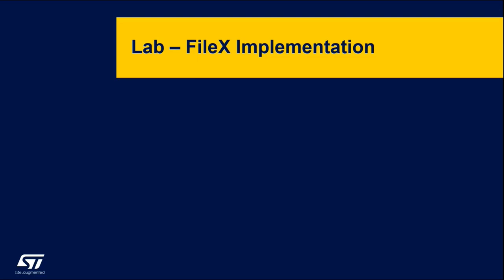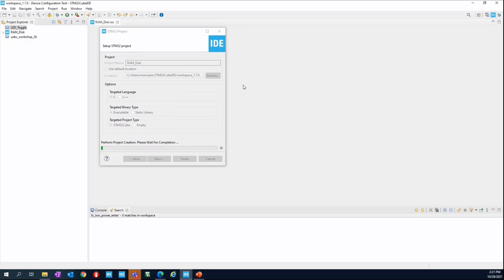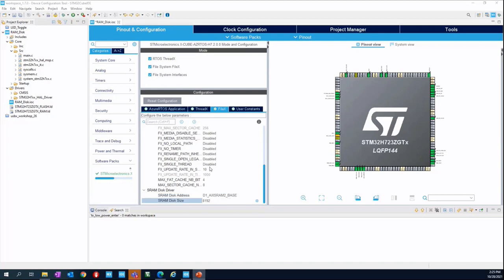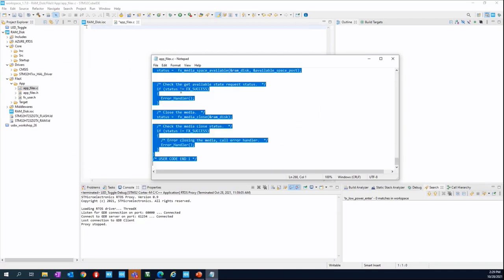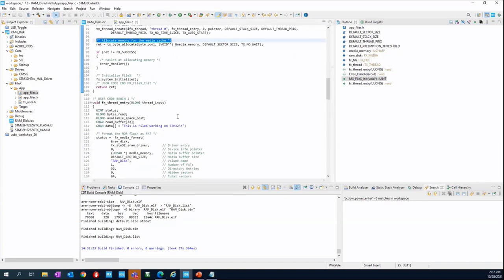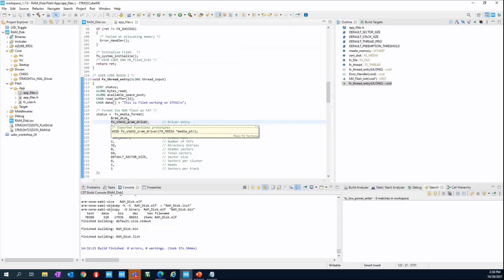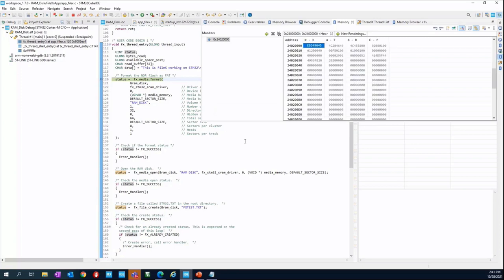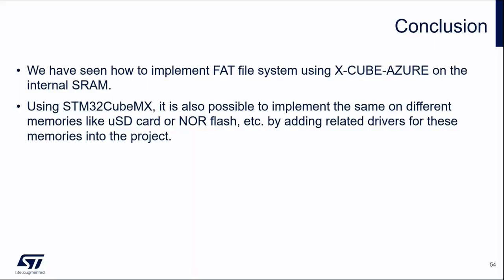MOOC - Azure RTOS workshop - 13 FileX lab